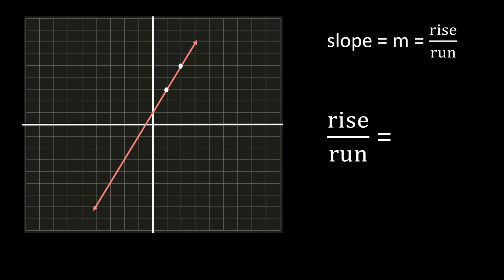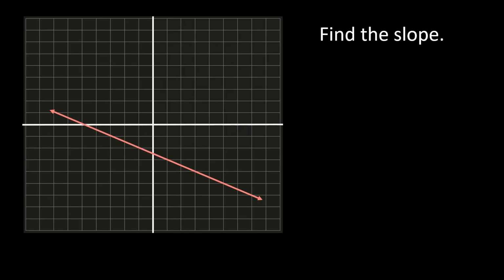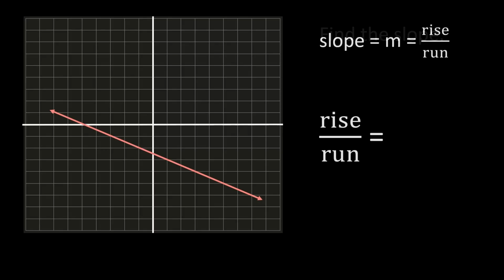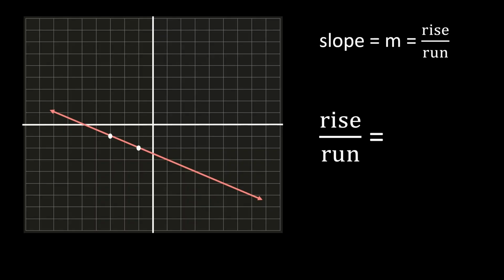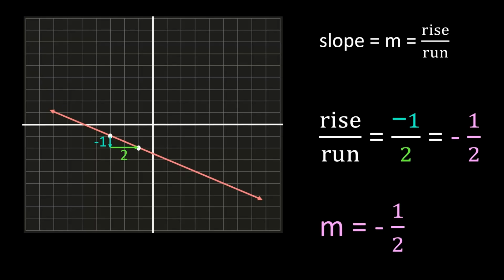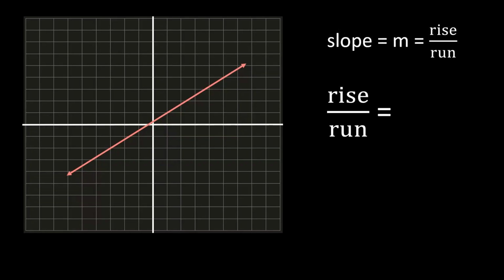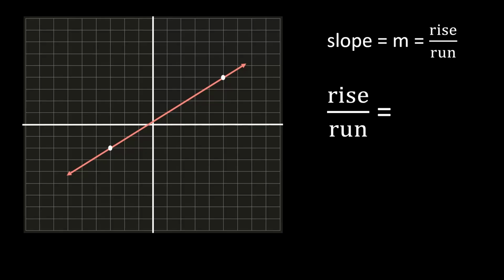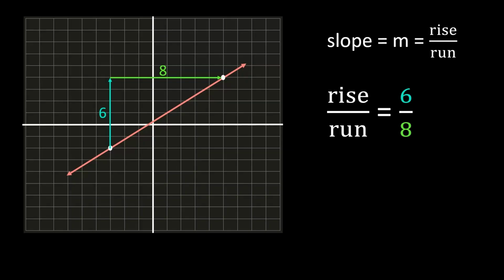Slope of a Line | Slope of a Graph | Ziva Math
Welcome to Slope of a Line | Slope of a Graph by Ziva Math.  Need help finding slope from a graph?  This video will teach you how to find slope of a line using rise over run.

00:00 Introduction
00:20 Slope Intercept Form
00:31 How to Find Slope
02:26 Finding Slope of a Line